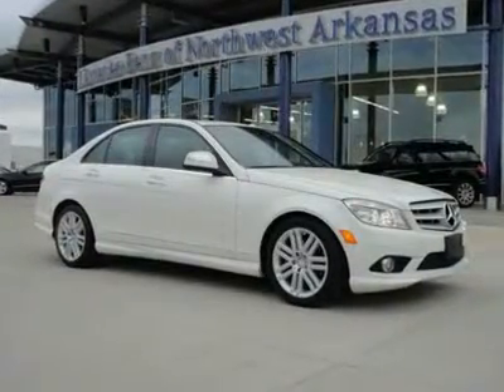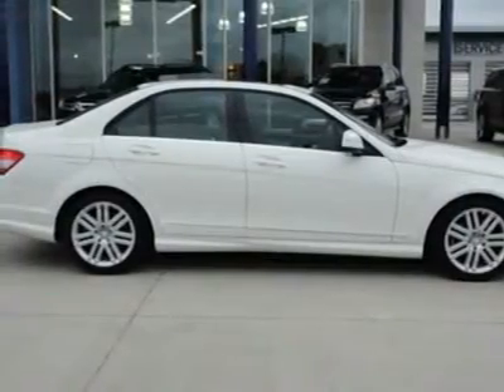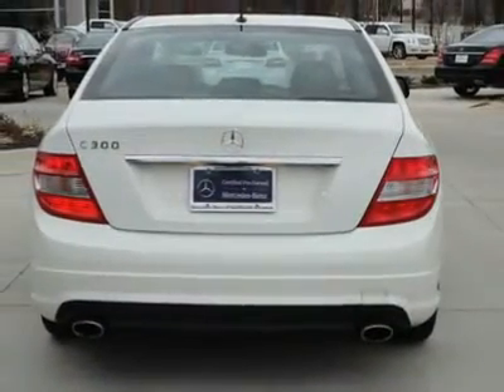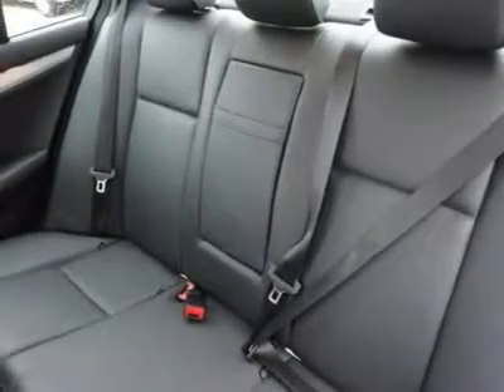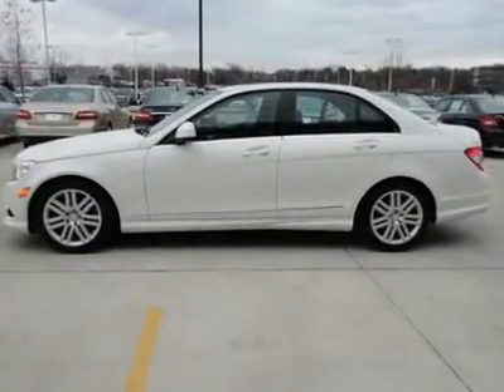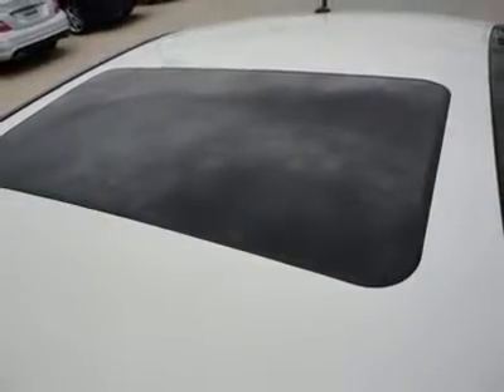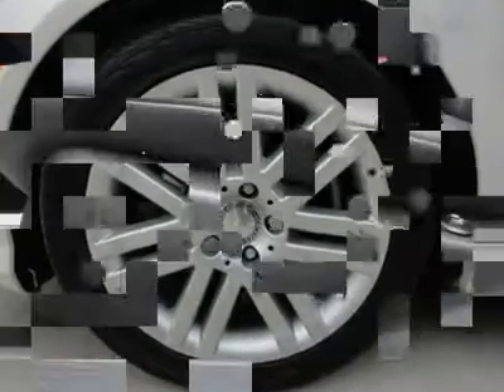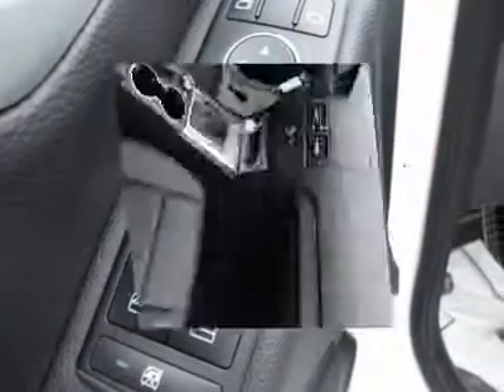2009 MERCEDES-BENZ C-CLASS Bentonville, AR M200154A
2009 MERCEDES-BENZ C-CLASS Bentonville, AR
Stock

Mercedes-Benz of Northwest Arkansas
2400 SE Moberly Lane

LUXURY, PERFORMANCE, STYLING Take a closer look at this Certified C300 Sport Sedan. Want to be wrapped in luxury? There's no one who does it better than Mercedes-Benz, and this well-maintained Mercedes Benz C300 Sport goes overboard in luxurious features, styling, performance and reliability. Inside, it has a well-organized cabin with large and clear gauges, distinctive-looking door panels, a great audio system, and a load of amenities and features you would expect from Mercedes - including powered everything, a sunroof, automatic headlights, cruise control, dual-zone automatic climate control, and an eight-speaker stereo with a CD player, auxiliary audio jack and a pop-up 5-inch display screen - and more! Front-seat passengers have plenty of room and wide, flat-bottomed seats at their disposal. The driving position is very nice, between the telescoping steering wheel, the power driver seat, and the car's tall, glassy cabin. This C300 delivers the expected levels of advanced engineering, design and safety features that keep the C-Class the benchmark that other aspire to in the highly competitive luxury segment. Its luxury, safety (top safety ratings!), and creature comforts in a thoroughly attractive affordable package. Let us show you just how easy it is to do business at Mercedes-Benz of Northwest Arkansas. It's what you deserve.